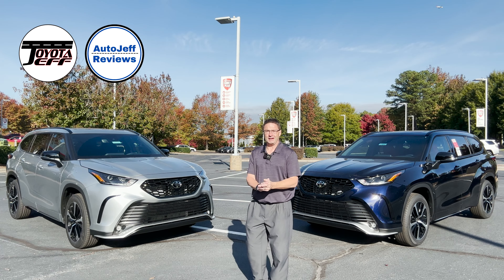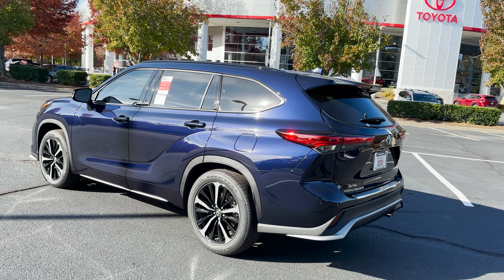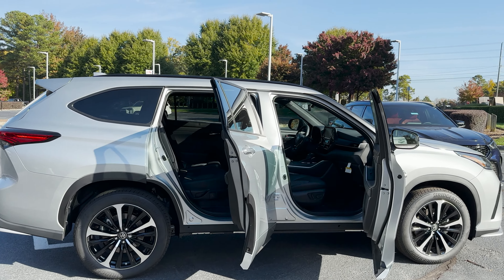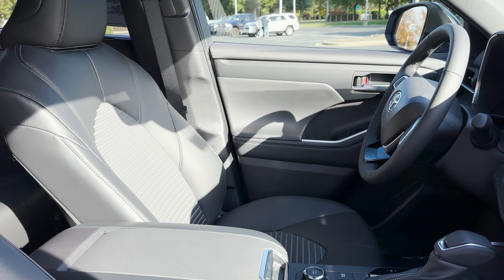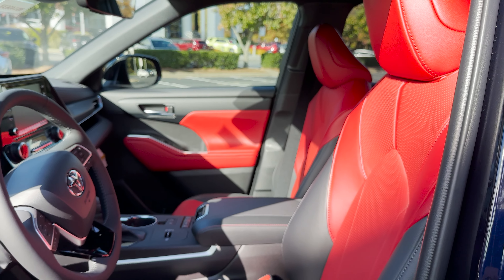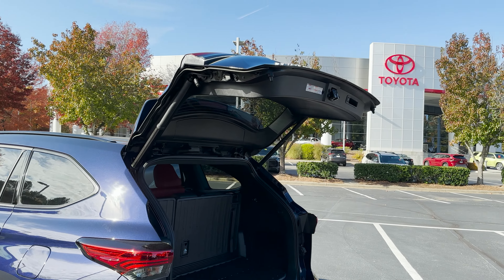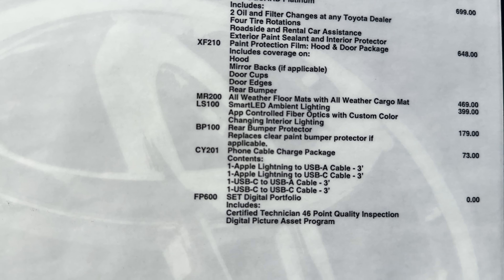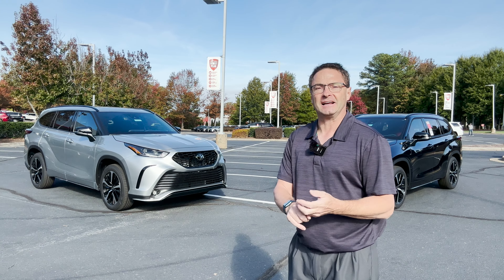2022 Highlander XSE FWD vs AWD: 2 Interior Colors, Price, Mpg!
My 2022 Toyota Highlander XSE Review. Comparing front-wheel drive vs all-wheel drive. Which one would you pick?

⬇️ Products to help you:
1. Toyota Keyless Entry Remotes & Smart Fobs
2. Radar Detectors that Work!
4. Car Covers for all Brands